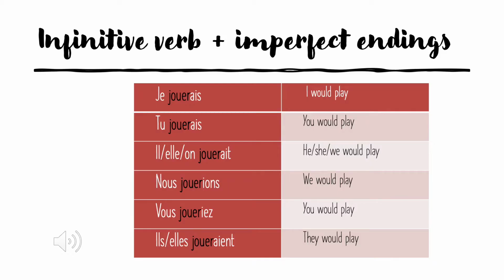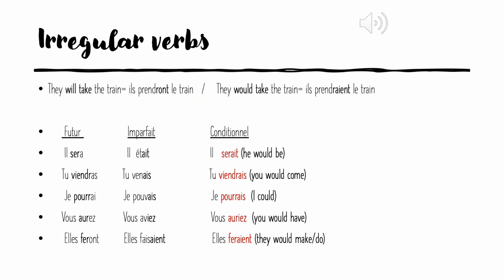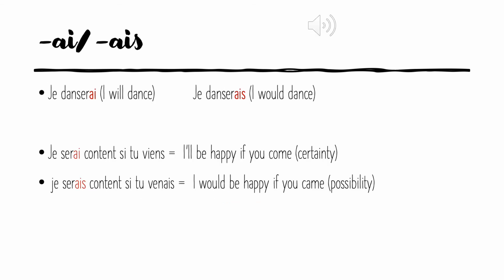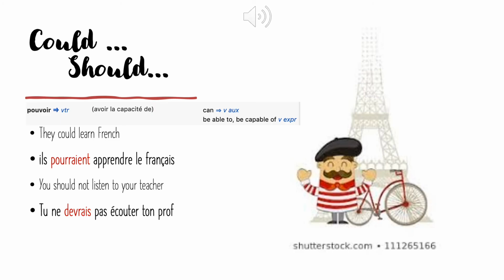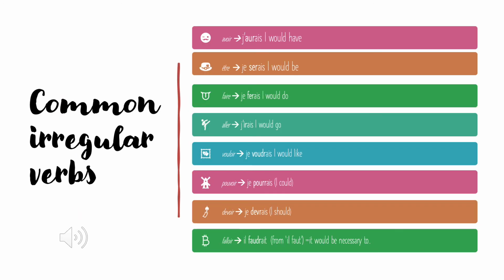French Conditional Five Minutes French Grammar Fixes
Learn how to change a French verb into would.../could/should"